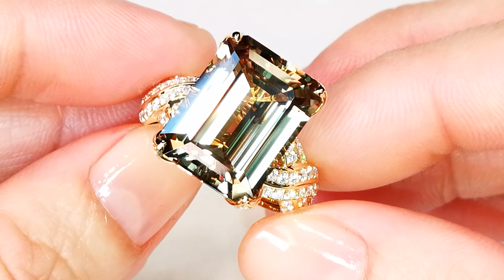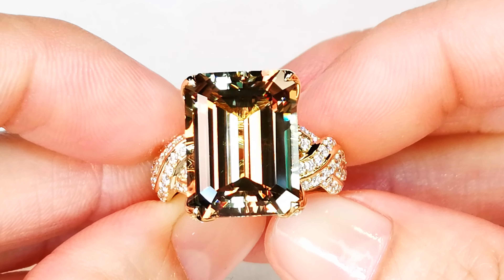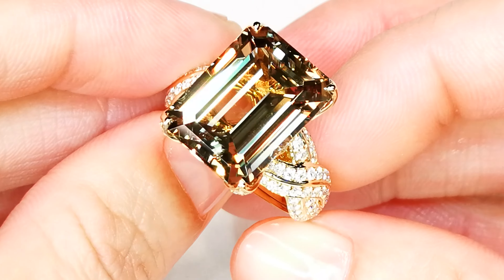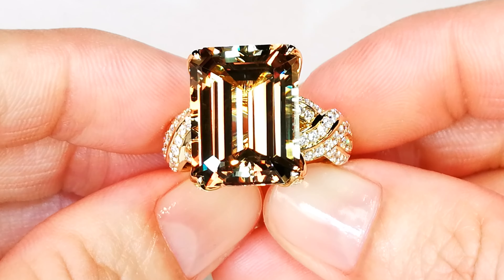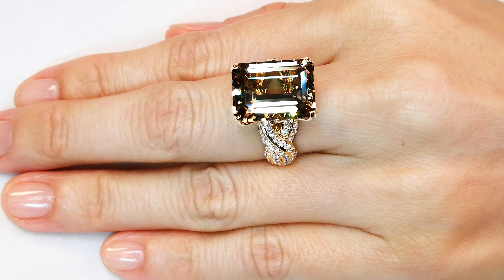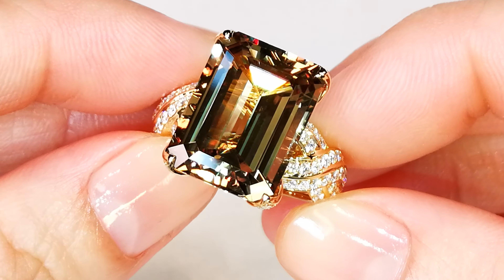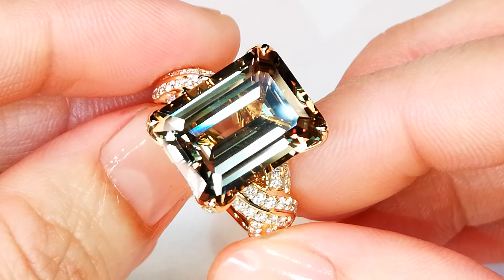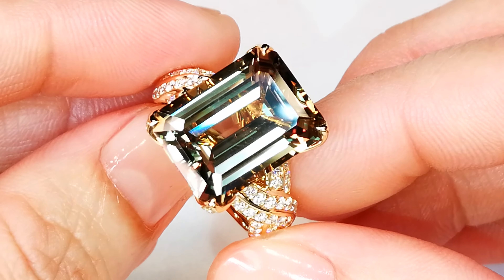Zultanite Ring at 12.61 carats by Kat Florence KF07939